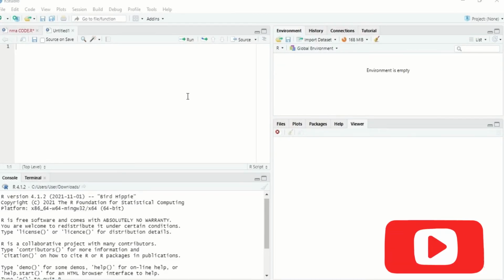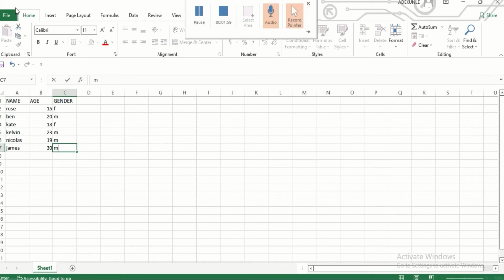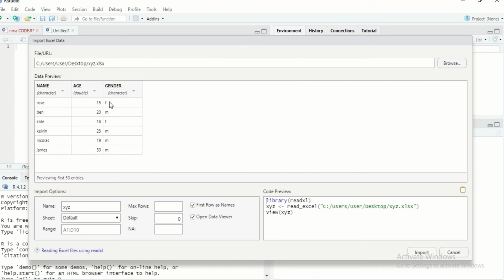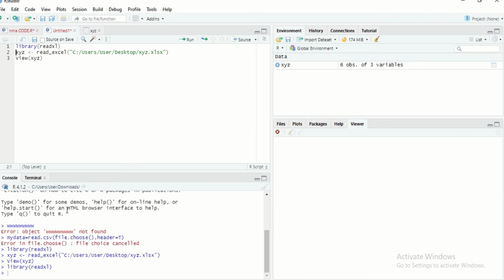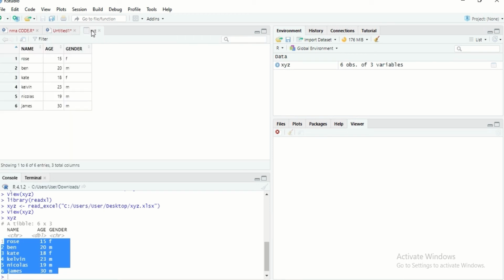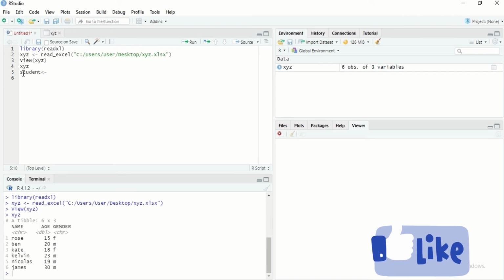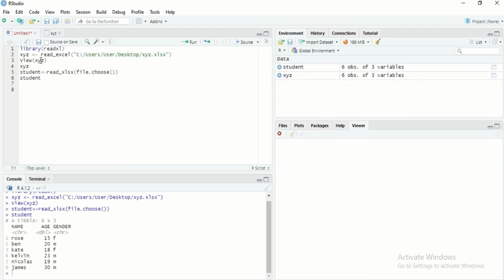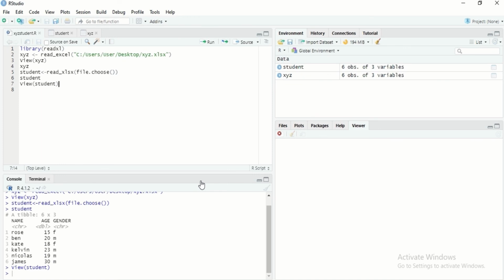Different methods to import dataset into Rstudio